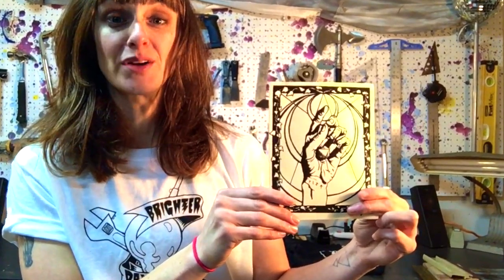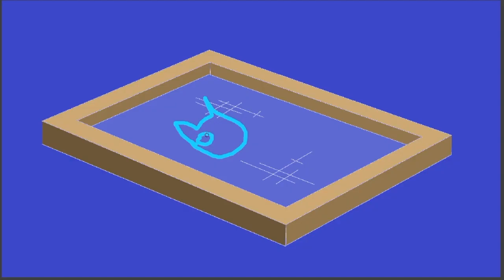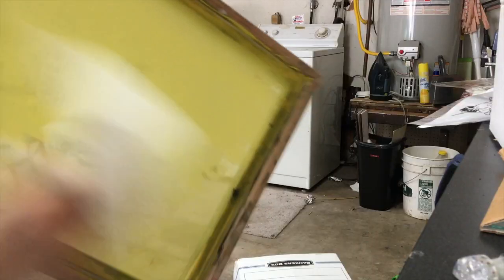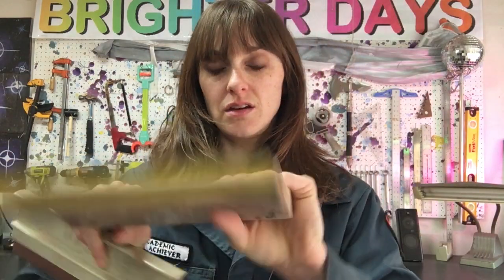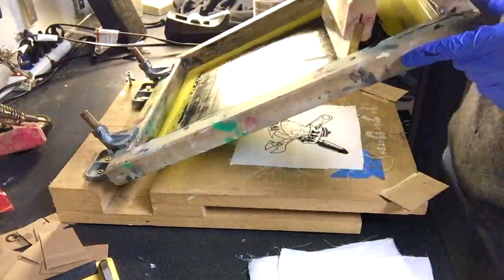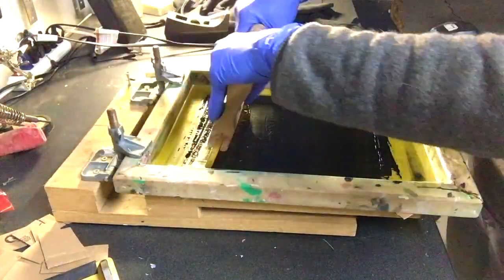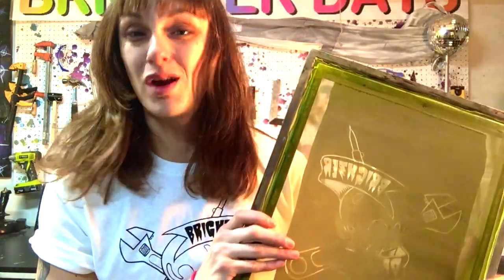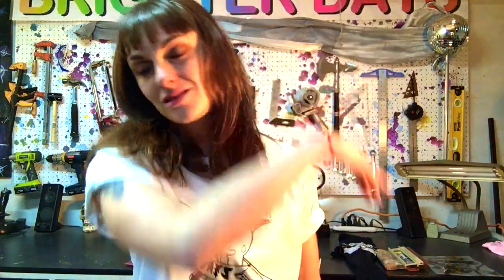Screen Printing at Home: everything you need to know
This is an overview of all the options you have to get started screen printing at home.